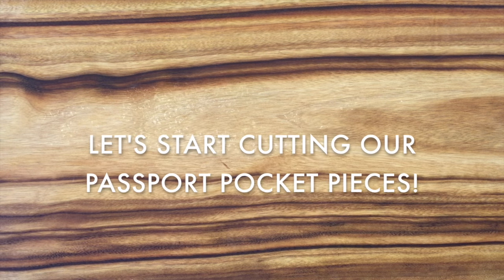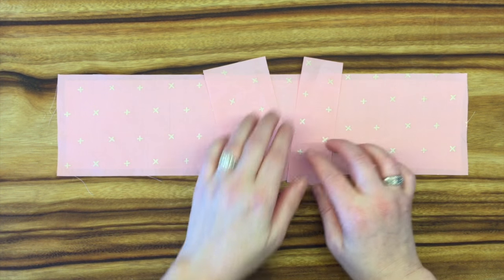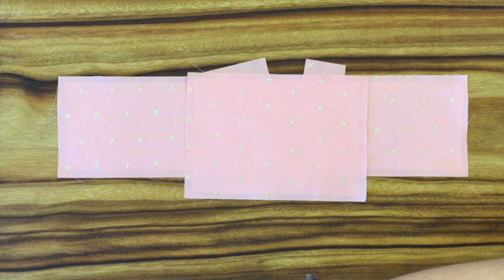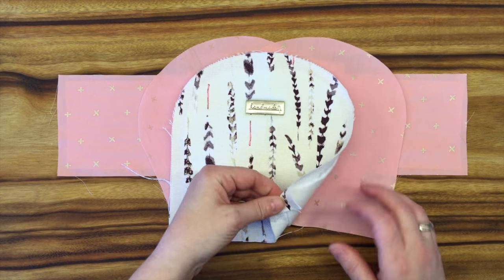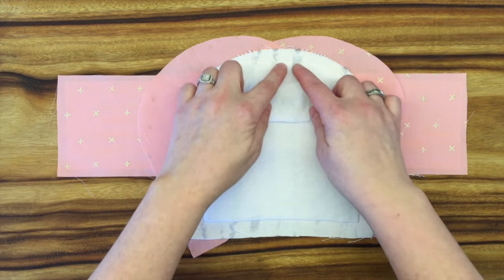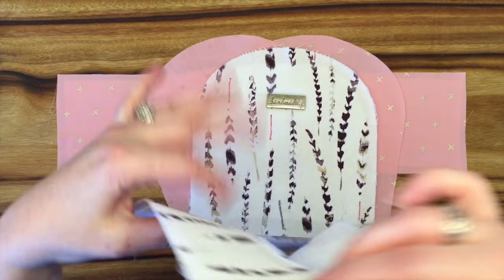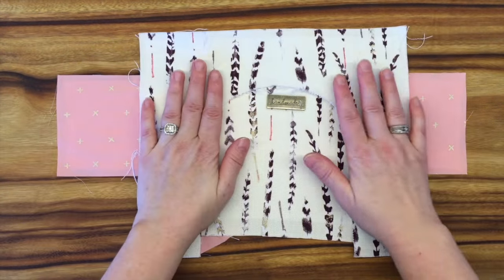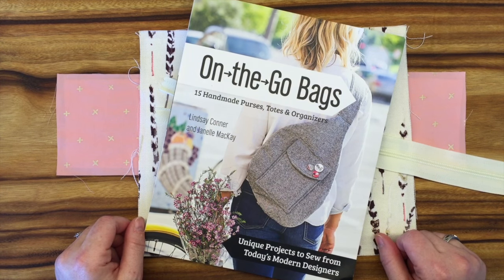The Airport Sling Sew Along • Cutting Passport Pocket Pieces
This video is about the Sew Along for the Airport Sling bag, from the bag making book "On the Go Bags" by Lindsay Conner & Janelle MacKay. This video only shows the pieces required for the passport pocket. Janelle